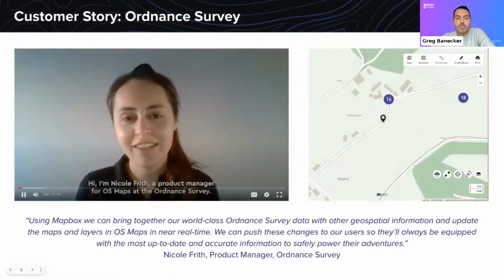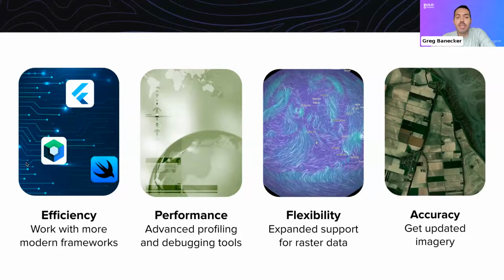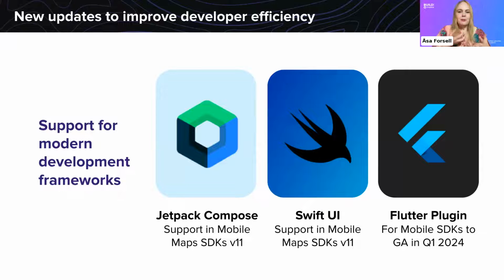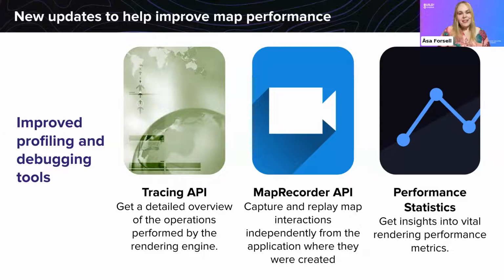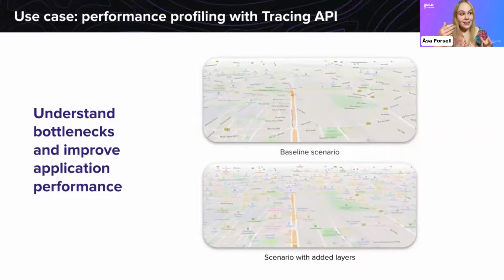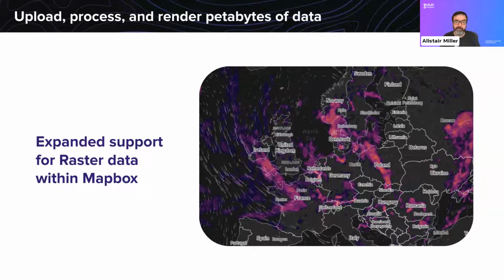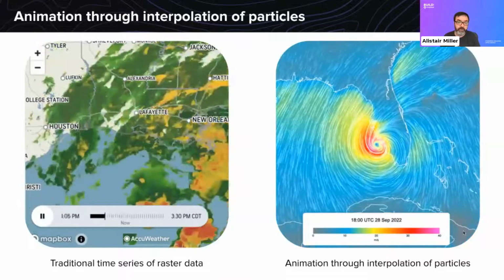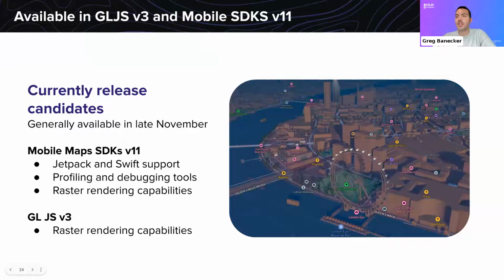Process and render petabytes of data with Mapbox Maps: Prepare for next-level maps on web and mobile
Big and beneficial changes are coming to Mapbox GL JS and the Maps SDKs. Transform how you process and render raster datasets. Build and maintain map styles more efficiently with a new basemap for our latest style and more support for modern frameworks.

See what the new versions of our total Maps solution have to offer, and get ready to take your maps to the next level.